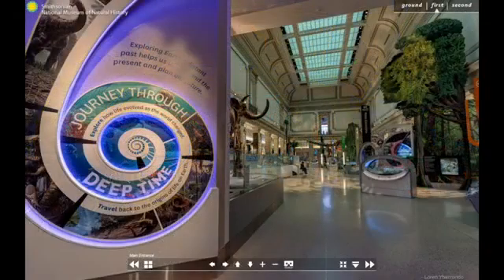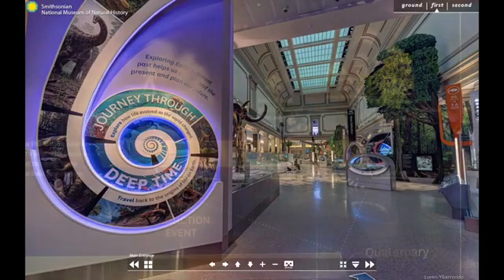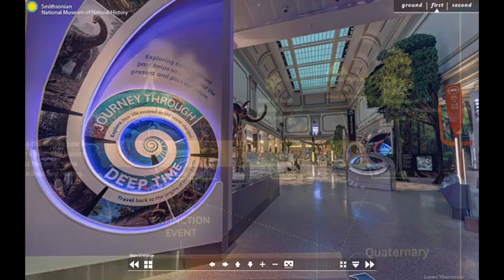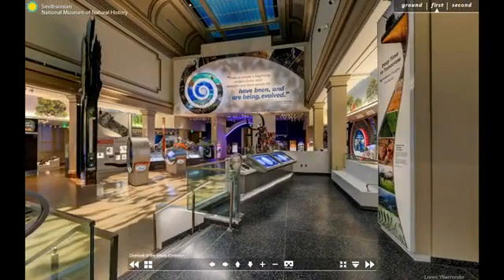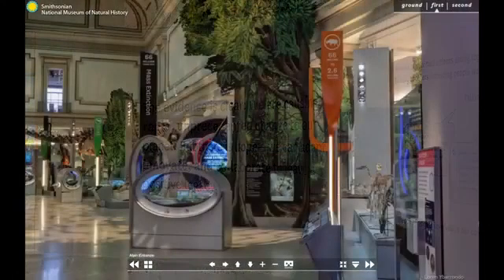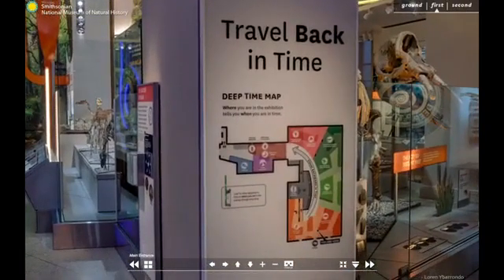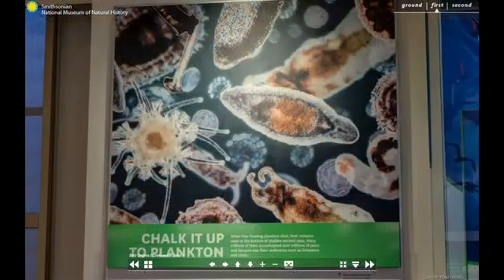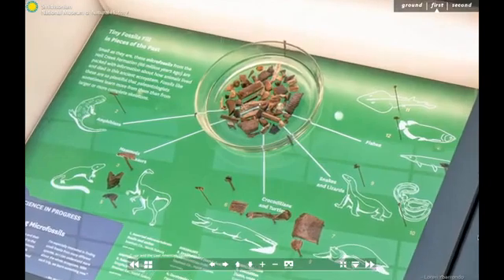(AD) Narrated Virtual Tour: Hall of Fossils – Deep Time Exhibit – Introduction (Audio Described)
The story of life on Earth is too big to be grasped in terms of human lifespans. To understand geologic events and evolution, we have to think in millions and billions of years. That's what we call "Deep Time." Learn how the David H. Koch Hall of Fossils – Deep Time Exhibit is arranged, what the sections are, and what you can see and learn there.